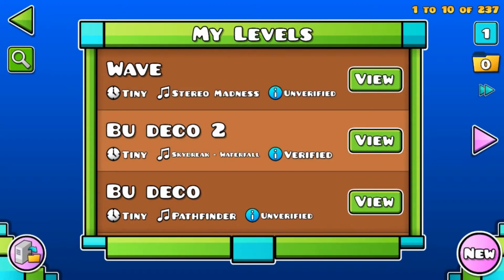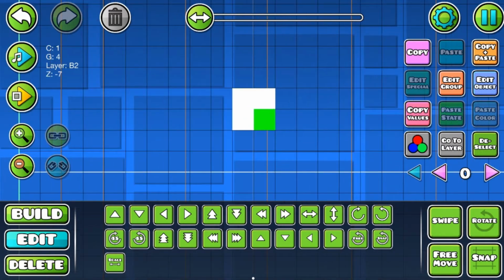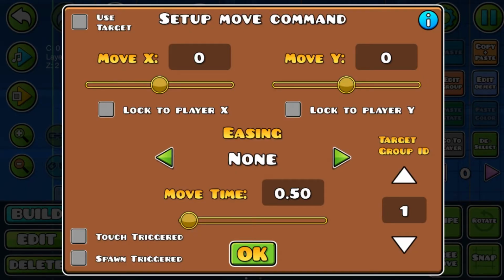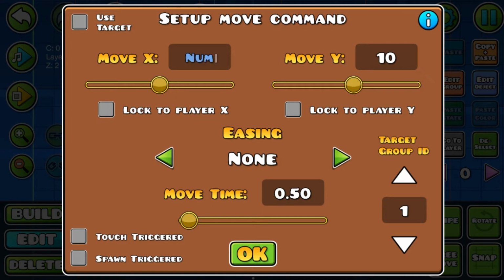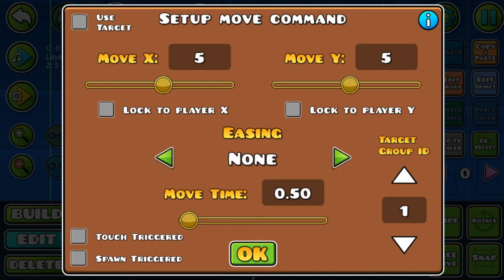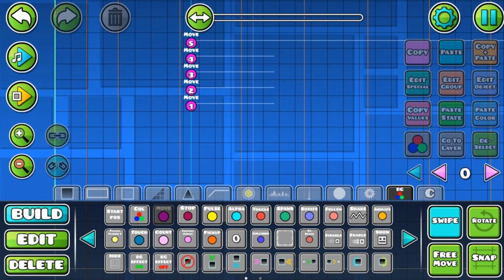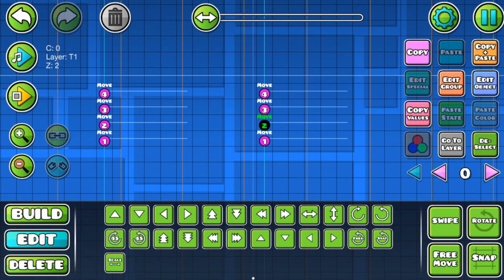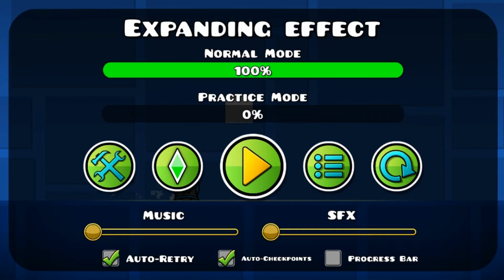How to make an expanding effect in Geometry Dash